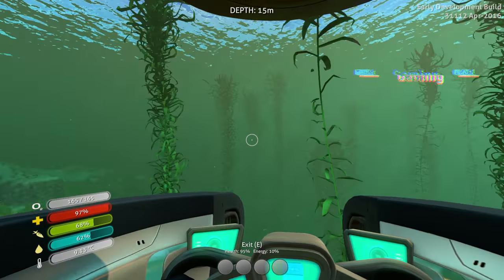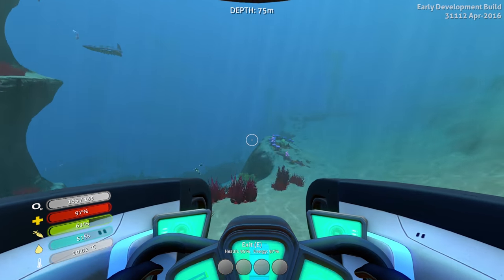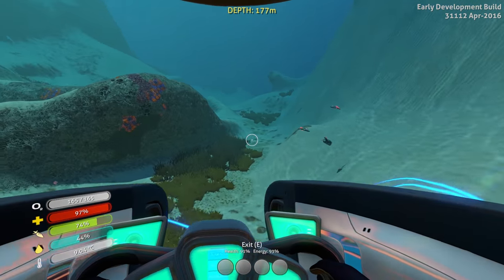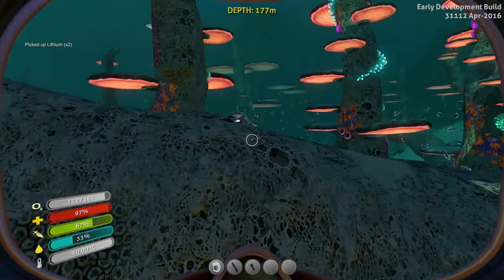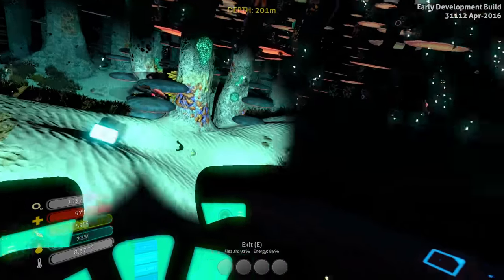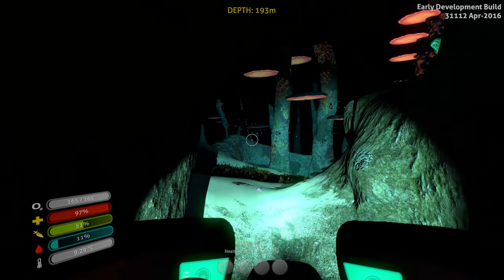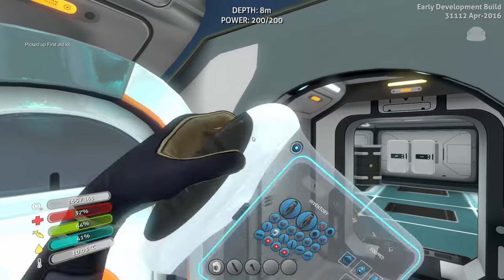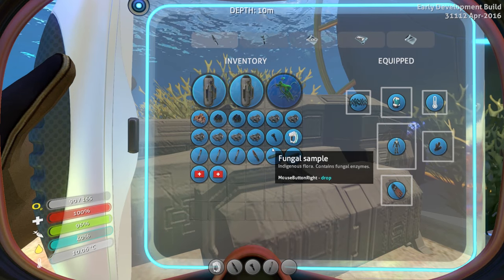★ Diver down - Subnautica - Ep 15 - let's play - PC/Windows/Steam gameplay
Our Subnautica let's play visits the depths of the ocean, maybe even the Great Reef, as we dive. Subnautica is currently in early access for Windows on Steam, and soon to be on Xbox One. On April 1 Xbox One users get to enjoy the game PC players have been watching grow over the last year and change. It's too early to say how the Xbox One will handle this game, but I'm willing to bet it won't be able to hang at the same visual fidelity you'll see in this series (hooray, Titan X!). Just the same, I'm sure the game will be as enjoyable on the Xbox One as it is on Steam, so put on your mask, grab your oxygen tank, and let's dive to the bottom of the ocean and explore the alien world of Subnautica. This series is created with a press key provided by the developer.

Subnautica is currently in early access.